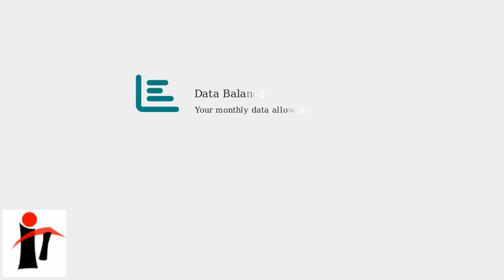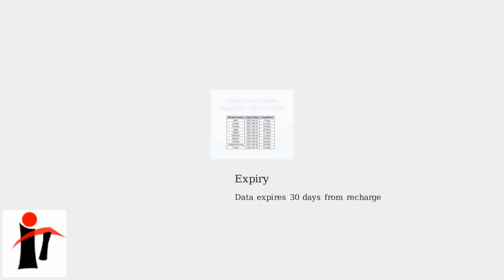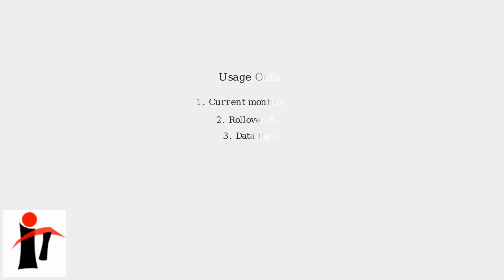How to Check Rollover Data on ALDI Mobile – Balance, Expiry & Data Bank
📱Learn how to use rollover data on your ALDI Mobile plan effectively.
⚙️Understand data bank rules and the priority order for using rolled-over data.
🔧Follow simple tips to make the most of your unused data each month.